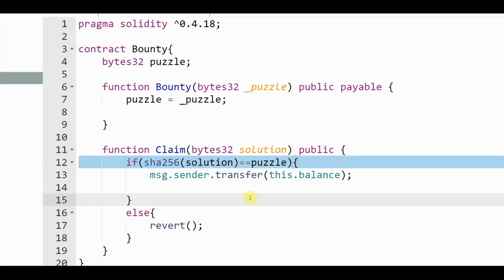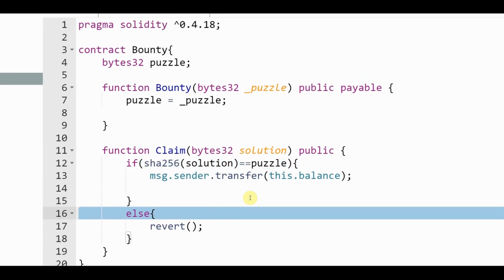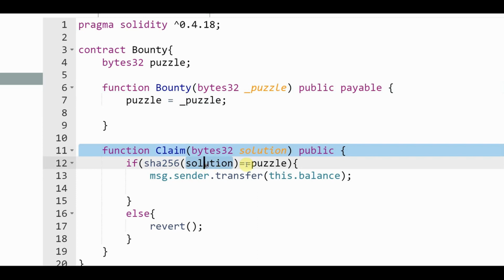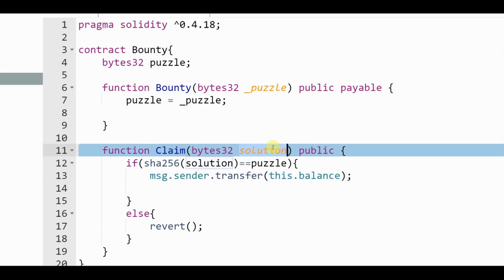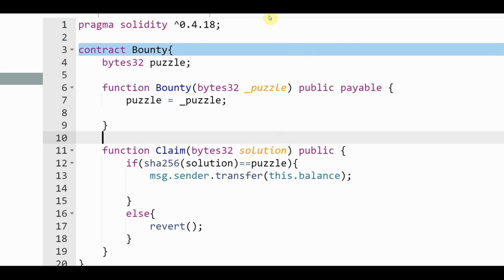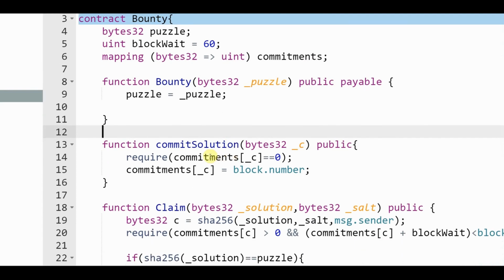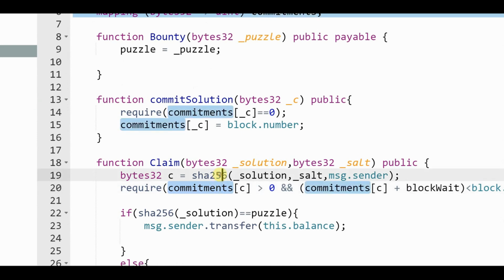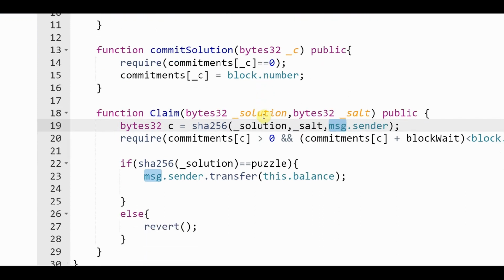Blockchain Front Running simplified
In this video we explain how can you detect and prevent your contract from containing one of the most well known vulnerabilities, the front running.

To learn more about blockchain application security, please visit our